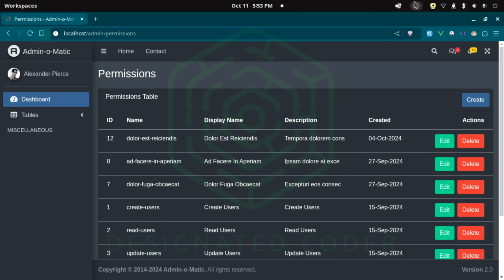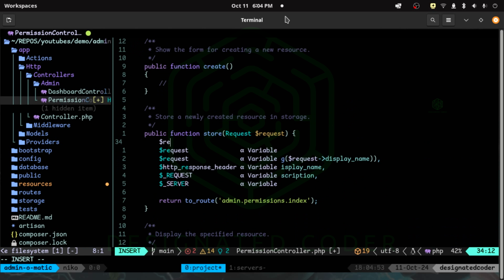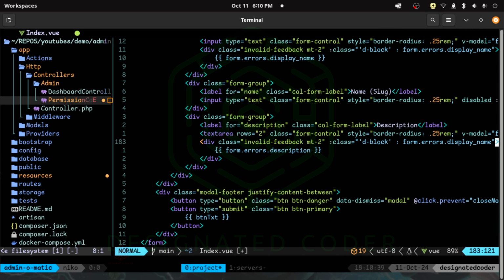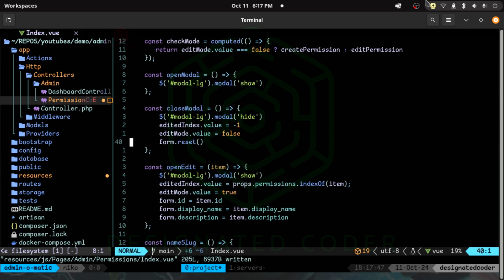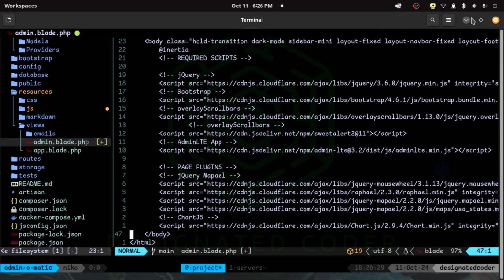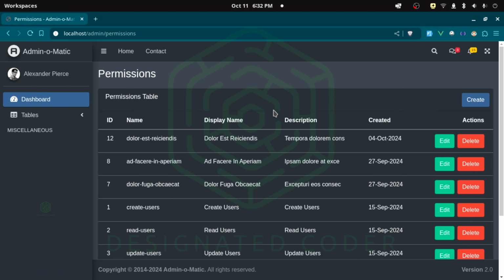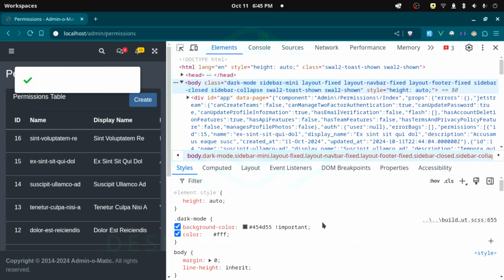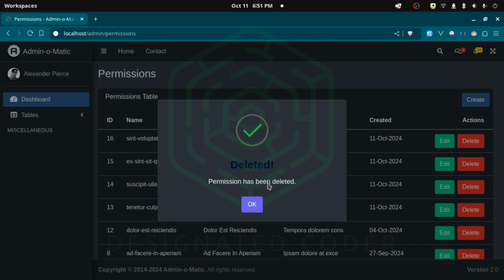[6] Laravel Admin Panel - Sweet Alert & Validation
In this part, we add Sweet Alert 2 and validation.

📓 Video Chapters:
00:00 [6] Laravel Admin Panel - Sweet Alert & Validation
02:32 Setting up Validation.
10:15 What is Sweet Alert?
12:24 Setting up Sweet Alert.

🔗 DOCUMENTATION:
✔️ ADMINLTE.IO :